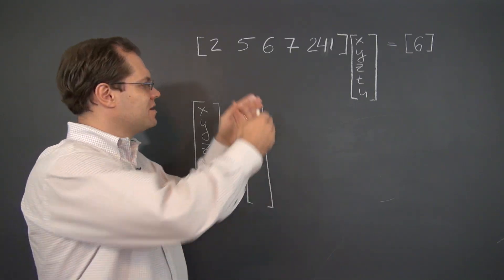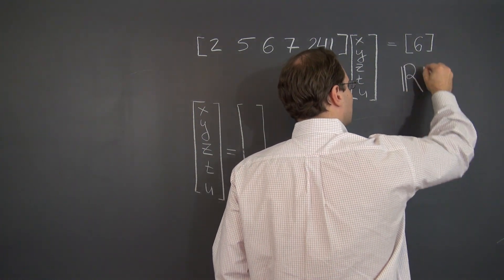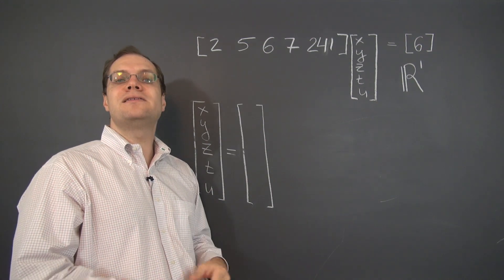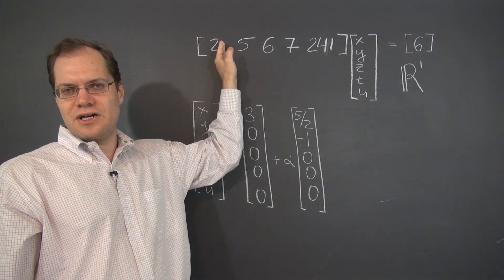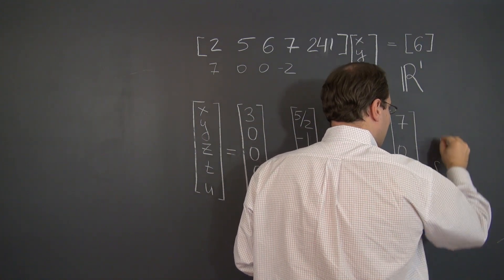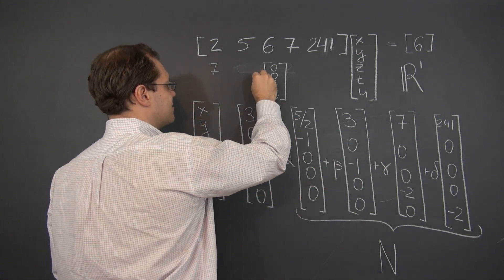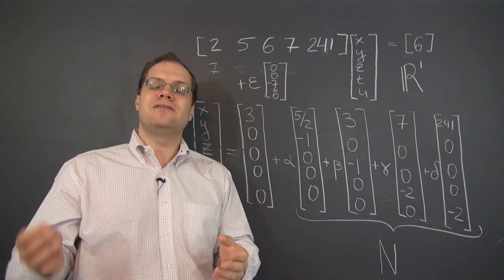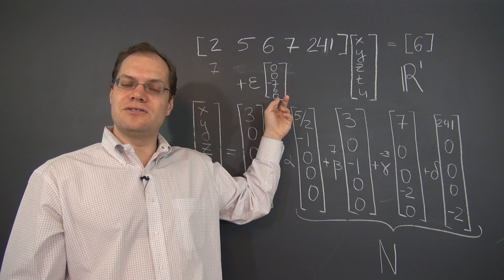Linear Algebra 8g: A Wide Linear System